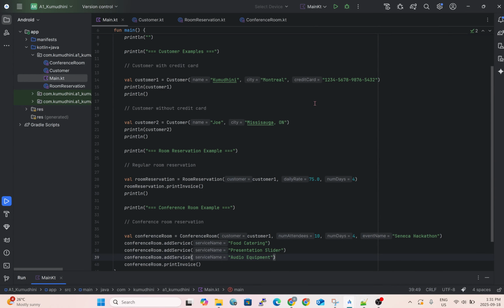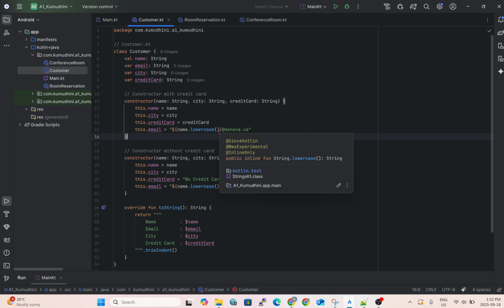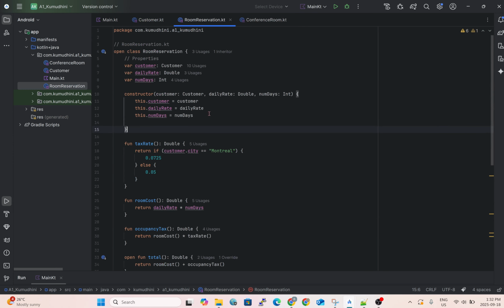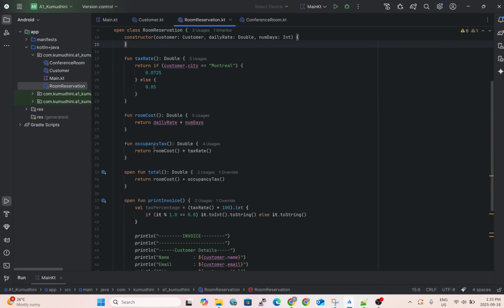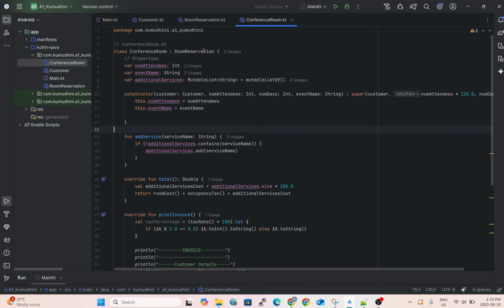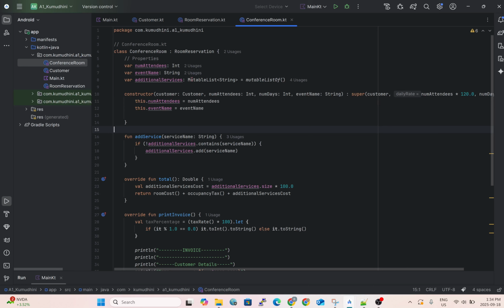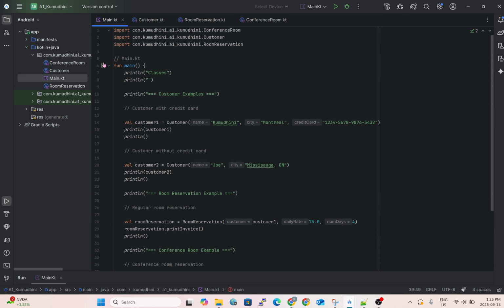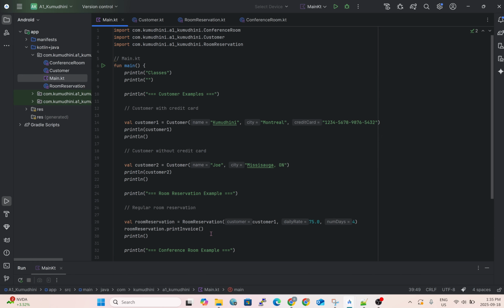Assignment 1 DPS924